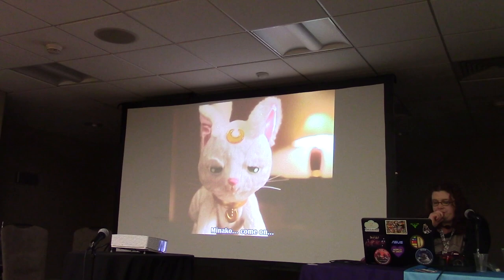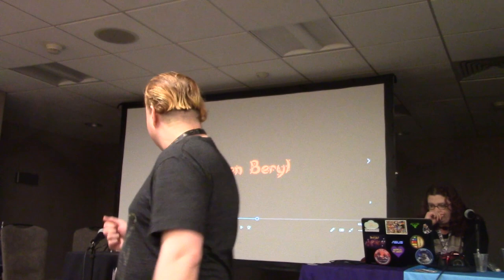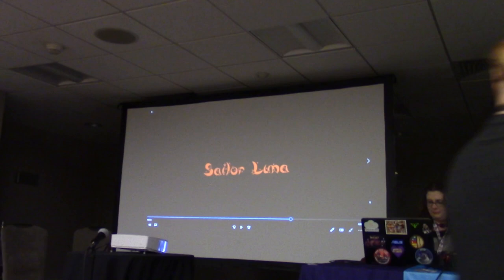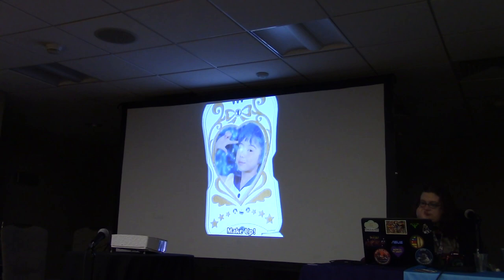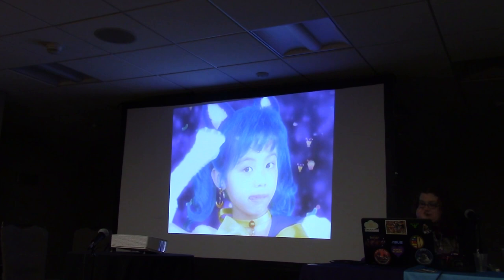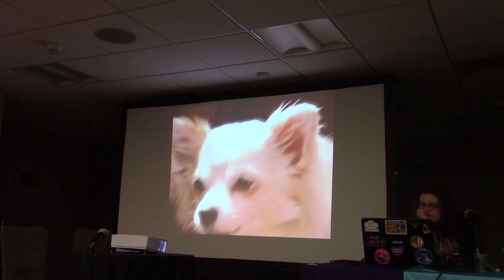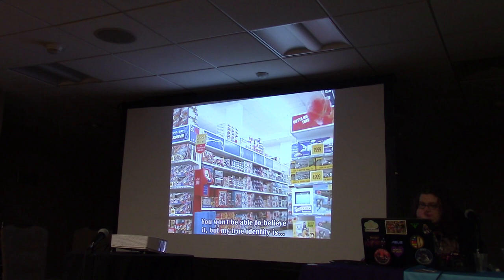COAF 2019 - Sailor Moon: Crisis on Three Dark Kingdoms Panel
Within nearly 30 years there have been three adaptations to Sailor Moon's Dark Kingdom arc, two anime versions and a live action one.  In this panel, I compare and contrast them.